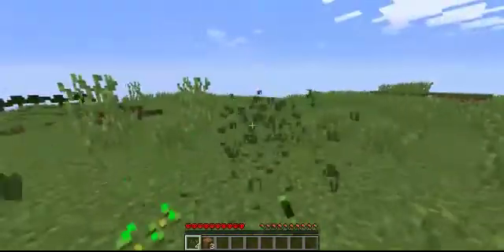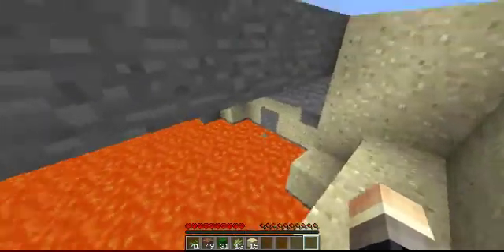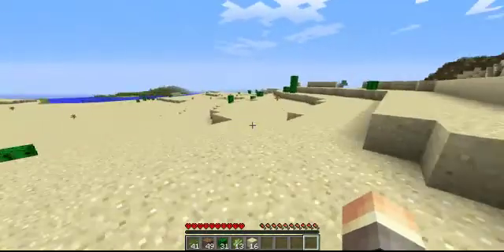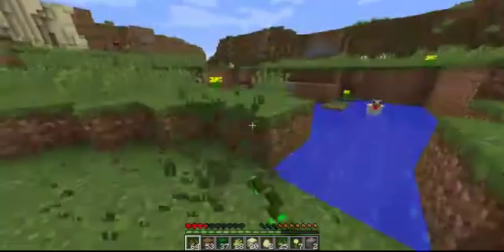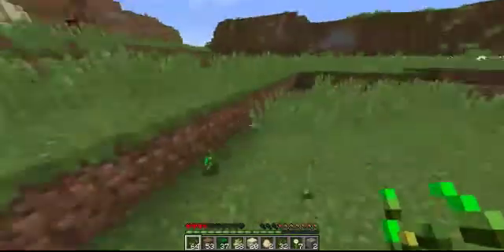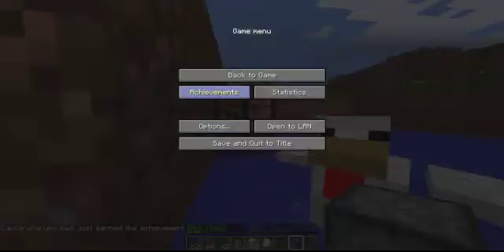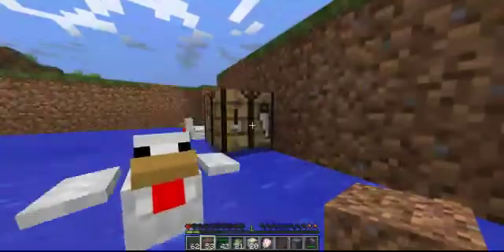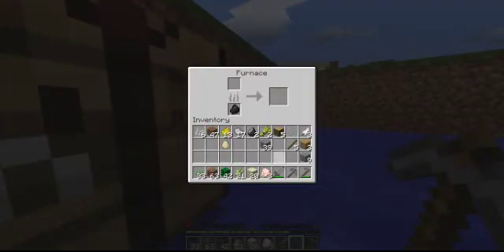Let's Play Roguecraft EP1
welp

WELP

not much more I can say that isn't self-evident. Or said in the video.

In this episode, I start explaining various mechanics, survey the landscape, go on a hunt for a tree, and JUST FUCKING BARELY survive to live another day. Admittedly I'd like to split this into three episodes, but, it's too late for that now. Oh well.